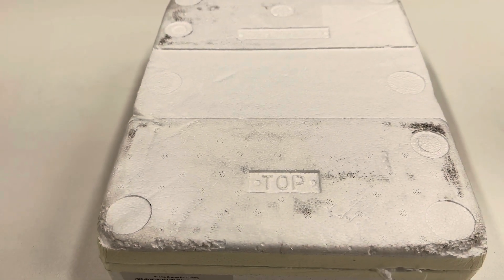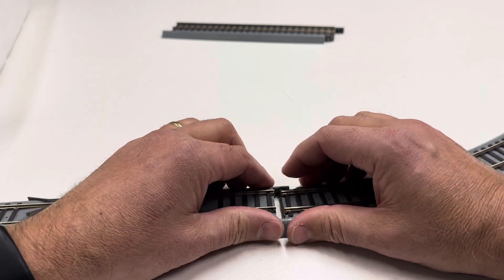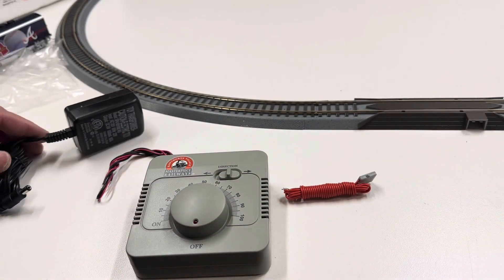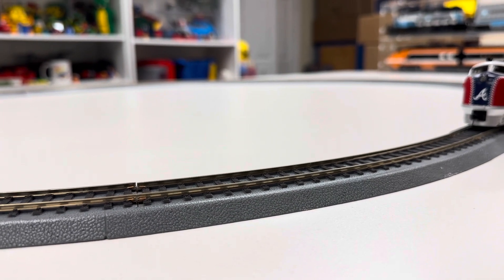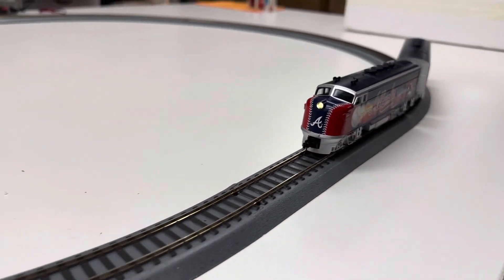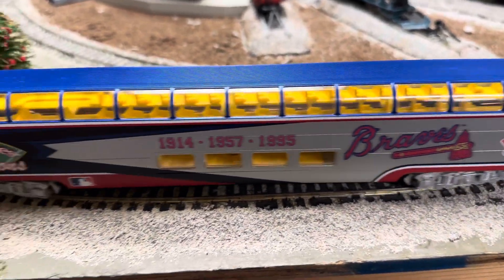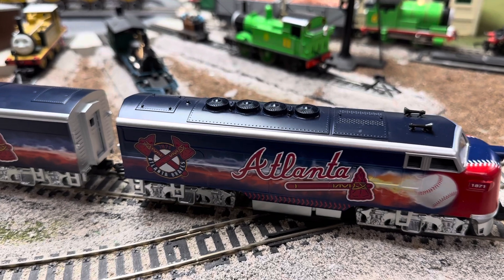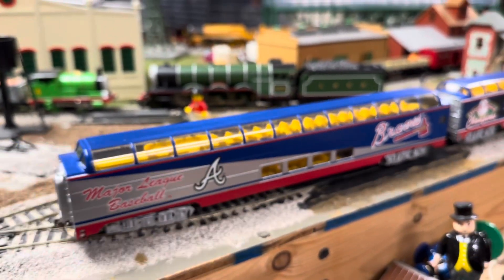Atlanta Braves Dummy Hawthorne Village Train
Another installment for your enjoyment

📭 Fan Mail:
BrickTsar or Train Tsar Fun
66 Fire Tower Rd # 264